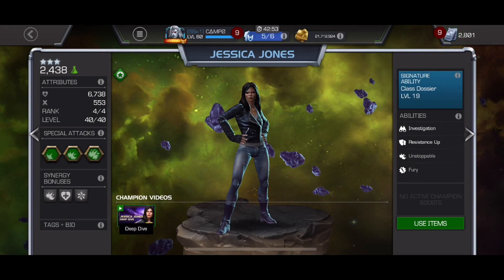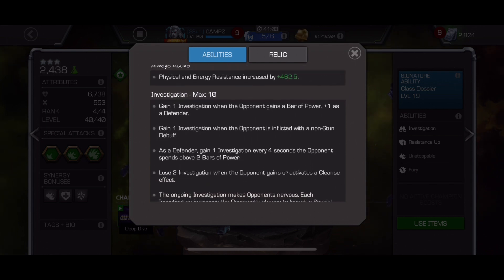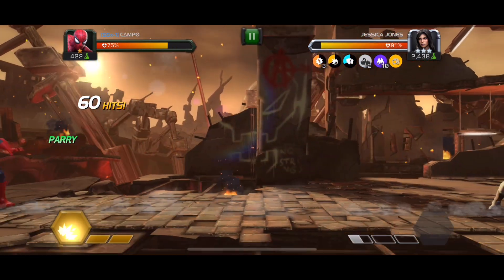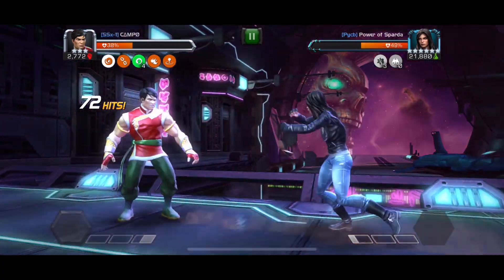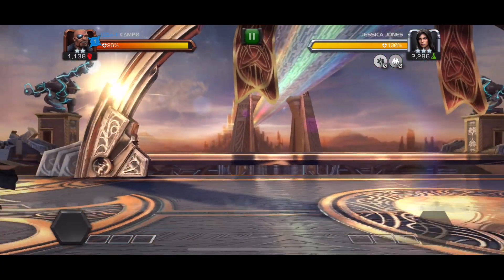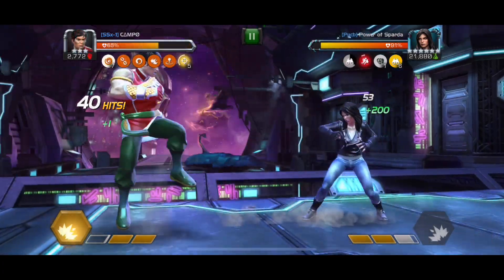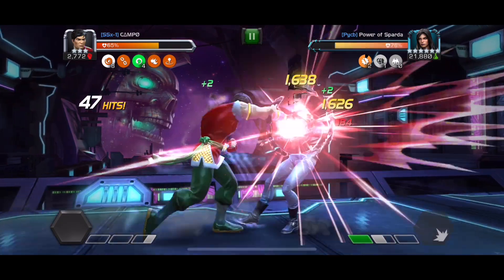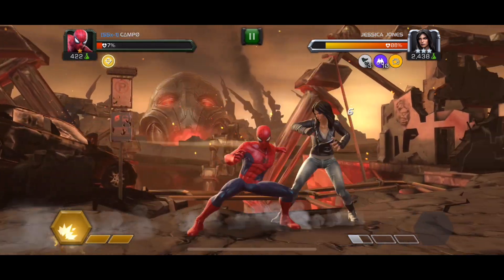How to Fight Jessica Jones with Any Champ! | Marvel Contest of Champions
Guide to fighting Jessica Jones! I go over her kit, the best hard counters, how to bait her heavy and specials, and what to do if you are fighting without a counter. Enjoy!

Channel Art by Cat Murdock